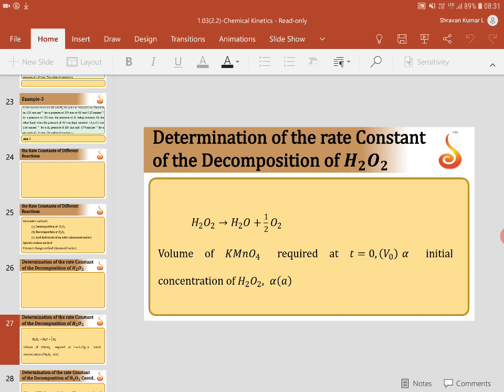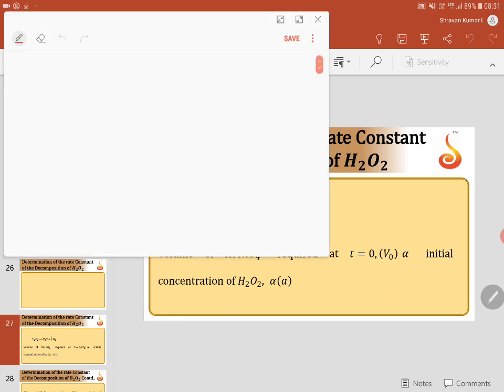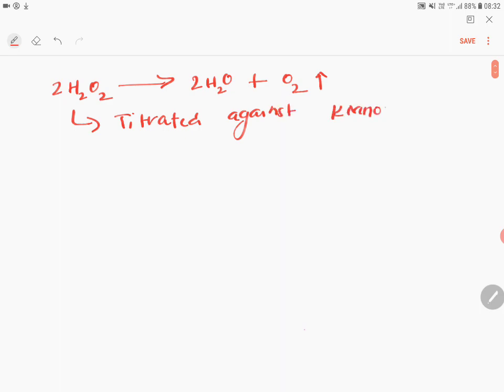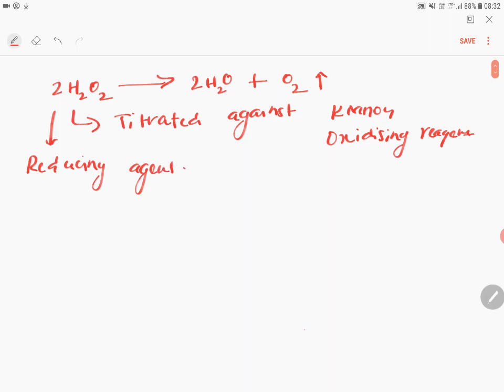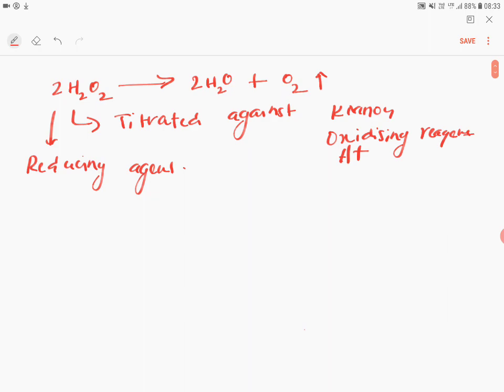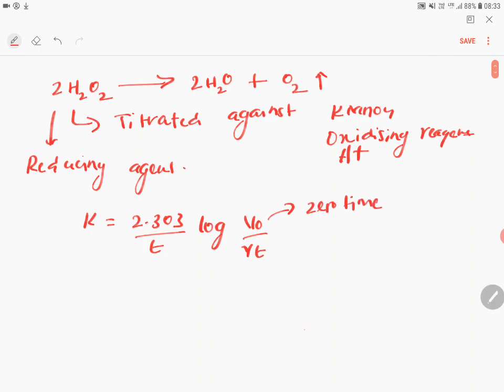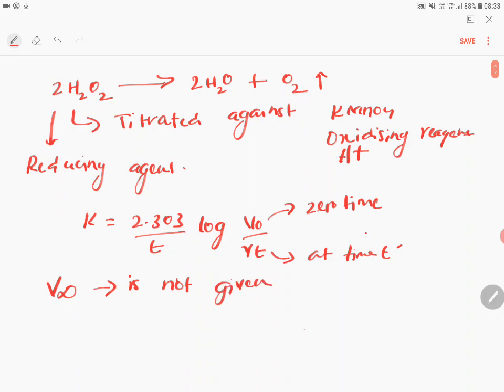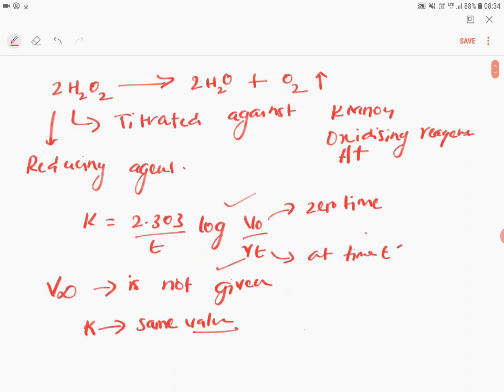PU 2 | NEET S2 | Chemistry | Lecture 2.2 | Slide 27 | Determination of k H2O2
Welcome to Concept Videos for NEET! This slide will explain Chemical Kinetics. We will focus on Determination of k H2O2. We are sure you will have an effective learning experience.